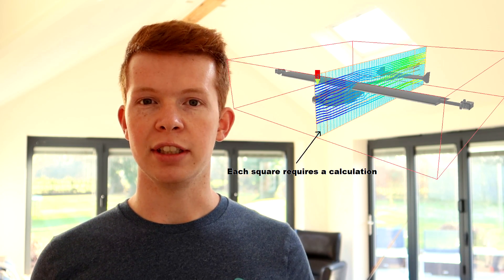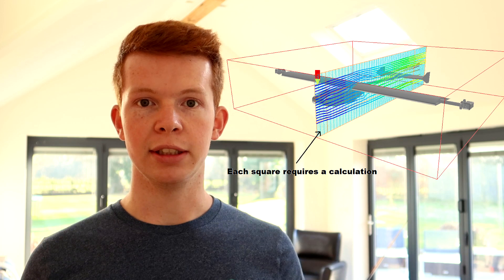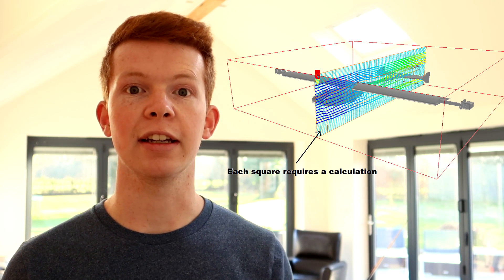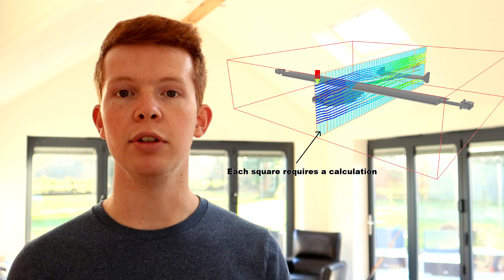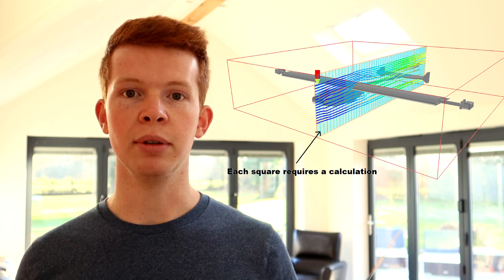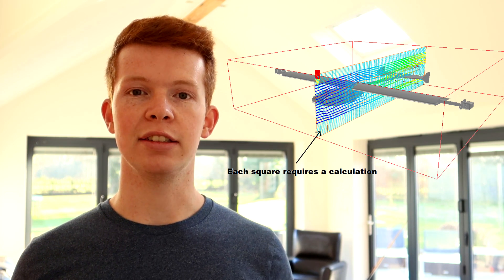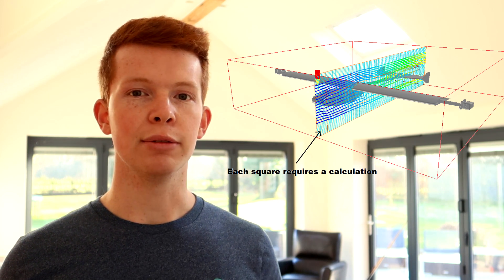Computational Fluid Dynamic Basics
So how do engineers know a plane will fly before it even touches a runway? This video outlines the basics ('basics'...I know) of how an aircraft flys.